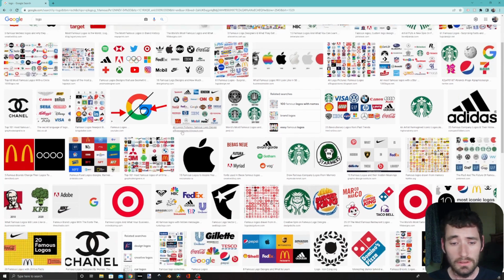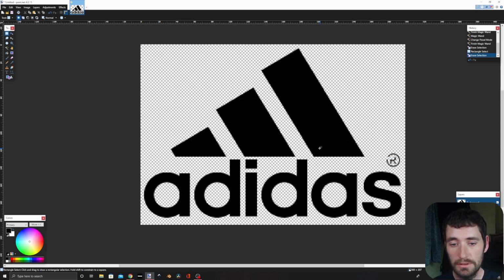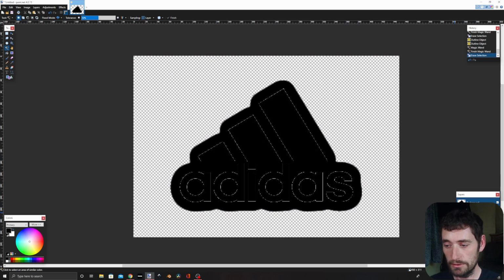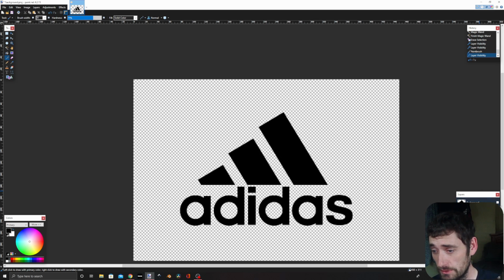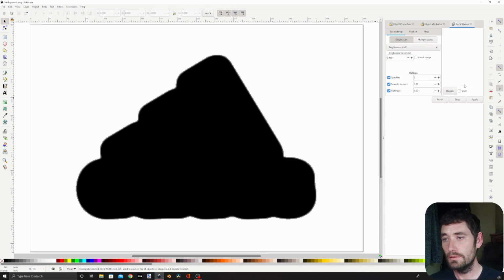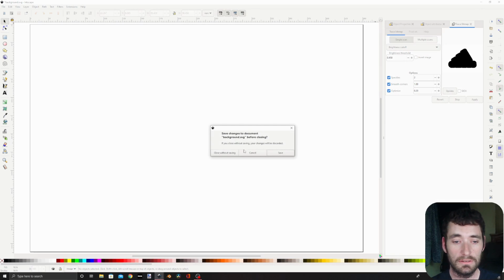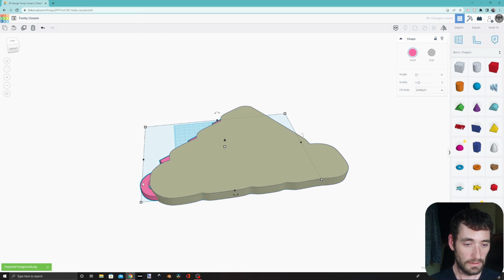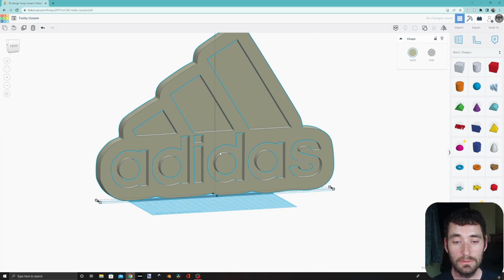Turn a JPEG into 3D Object using TinkerCAD!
In this video I'll show you how to convert jpeg image into a 3D object in tinkercad! All the software in this video is Free to download.